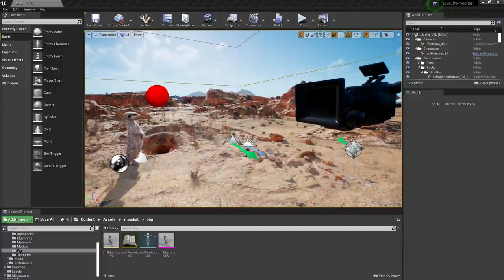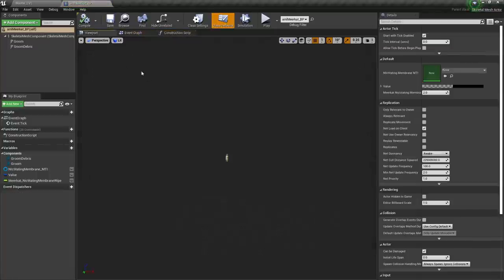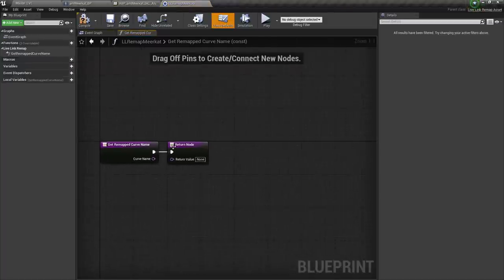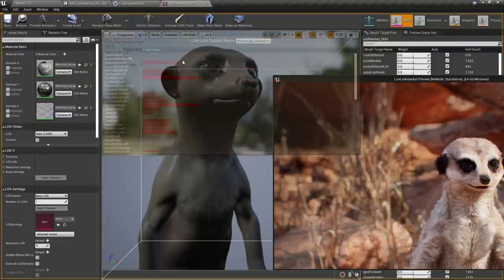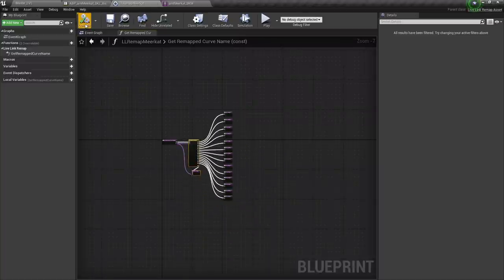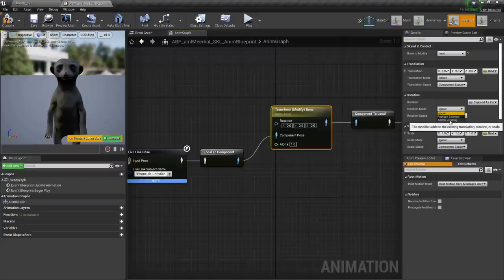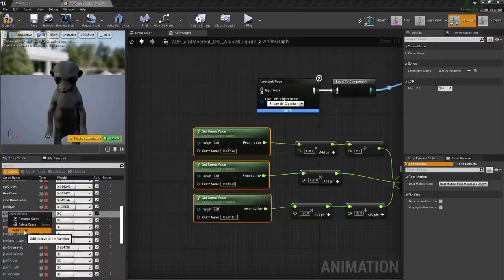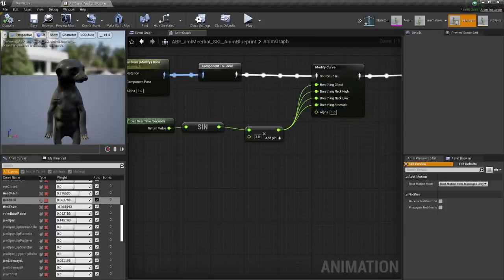Adapting characters to use real-time facial capture | Unreal Engine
The Live Link Face app streams high-quality facial animation in real time from your iPhone directly onto characters in Unreal Engine. But on some occasions, the characters where we hope to transfer these animations do not fully comply with the basic recommendations, although with some ingenuity we can solve this.

In this video we will take advantage of the Meerkat demo project to animate this adorable pet developed by Weta Digital.